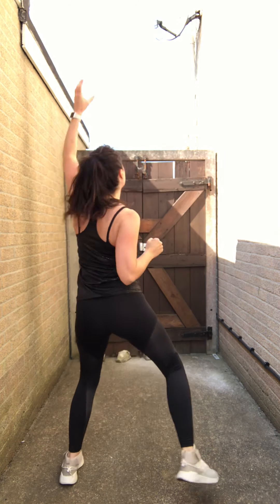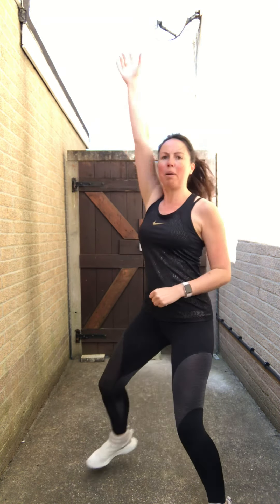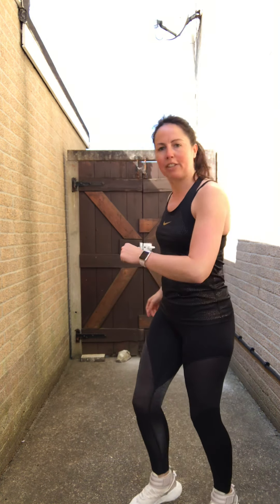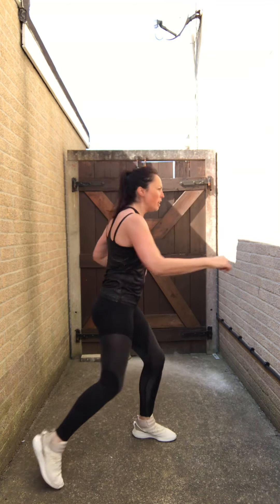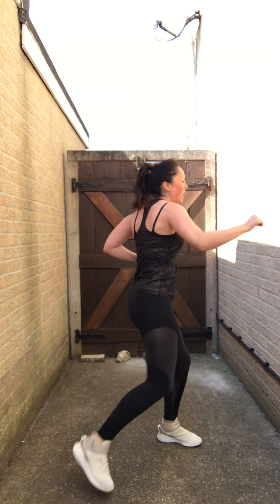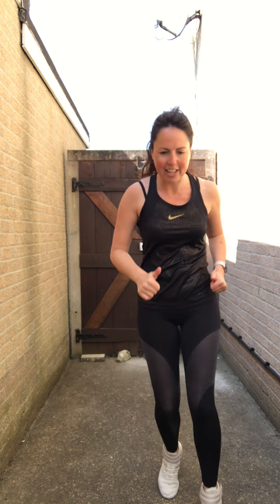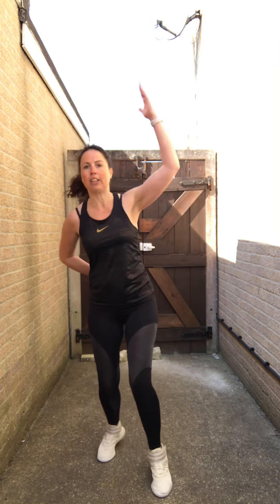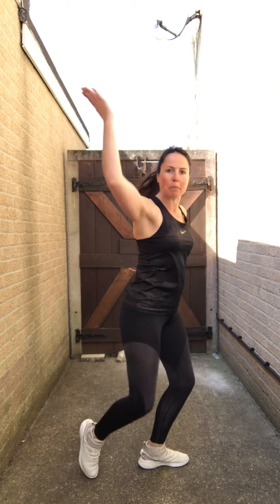Mr and Mrs Bridger’s Dance/Aerobics Fitness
Tabata style dance/aerobics fitness fun